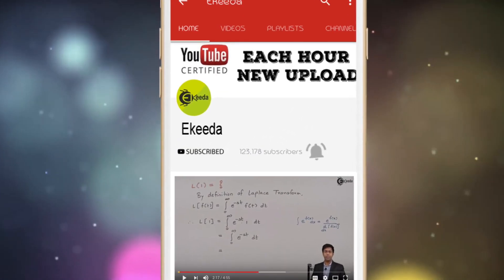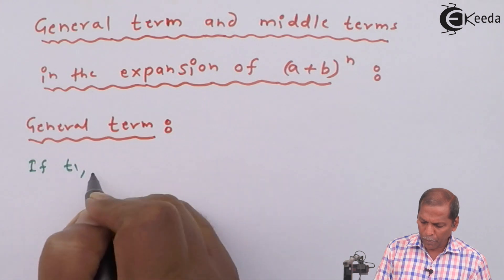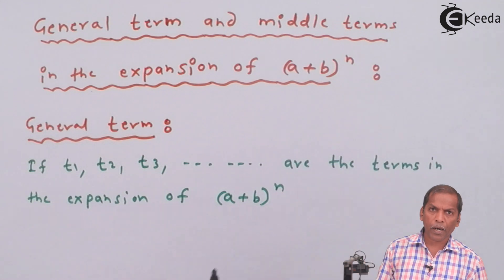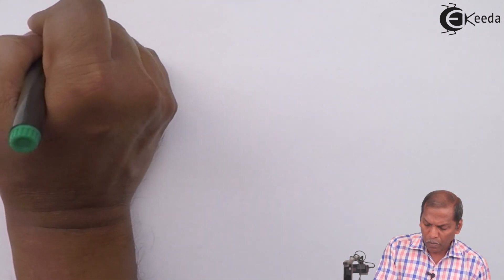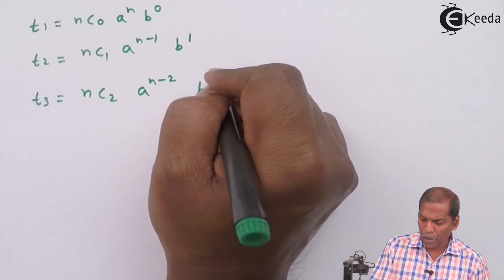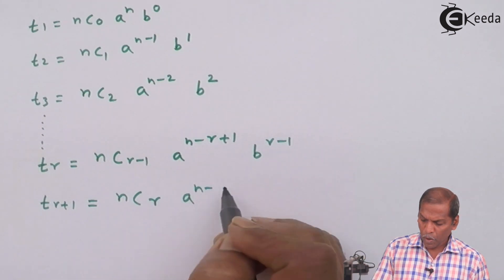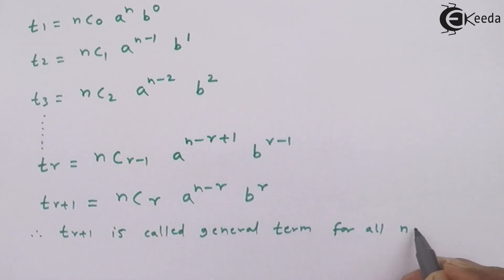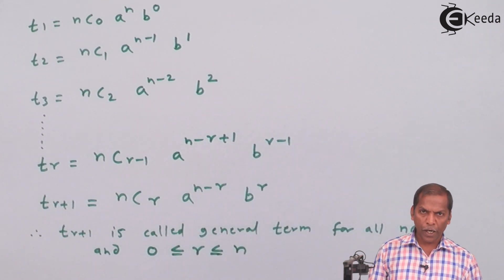General Term in Binomial Expansion - Binomial Theorem - Class 11 Mathematics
Watch Previous Videos of Chapter Set Binomial Theorem :-

2) How to Find Nth Term in Binomial Expansion - Example 1 - Binomial Theorem - Class 11 Maths

Happy Learning : )